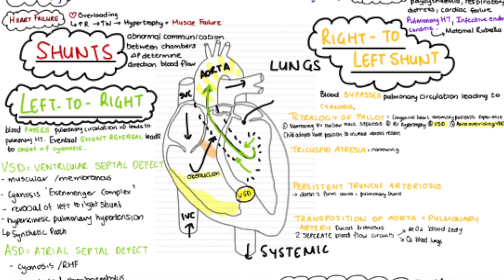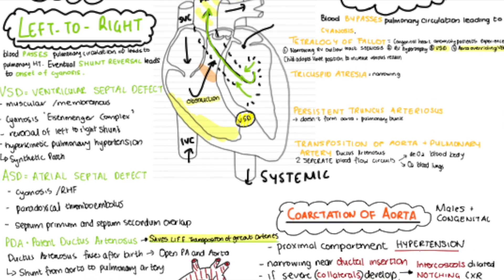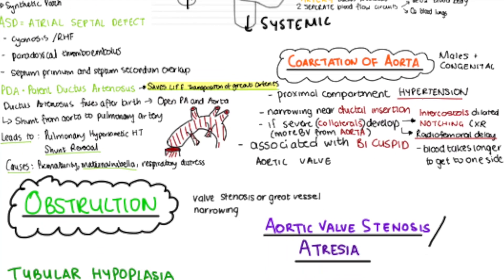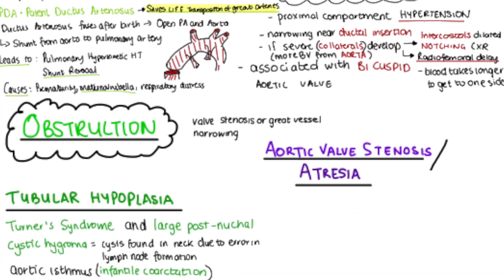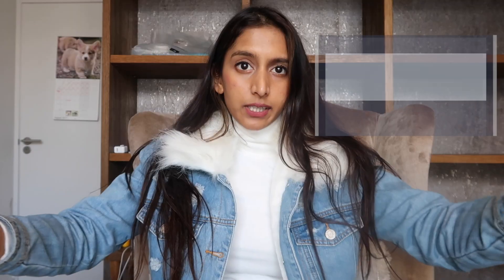How I study Medicine with Goodnotes on the iPad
Hey guys!
This is just an updated video on how I use active methods to study more content based subjects: namely mindmaps and the method of Loci :)

I'm using Goodnotes on my iPad Pro to make the illustrations

The notes on the left are just my own illustrations of topics we've covered in class.

If you have any questions or requests please leave them in the comment box below :)

Thank you to Leah_jasmin.x for requesting this video on Instagram :)